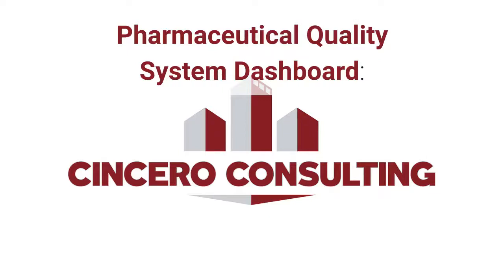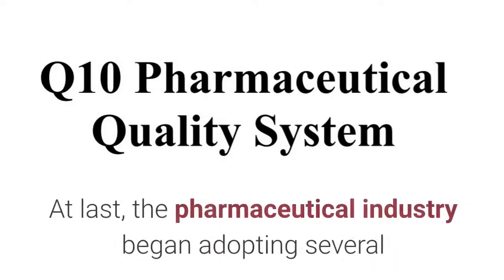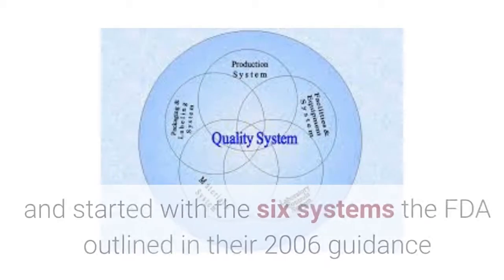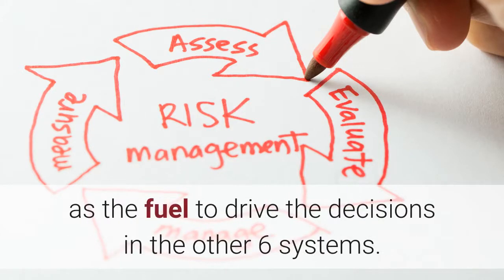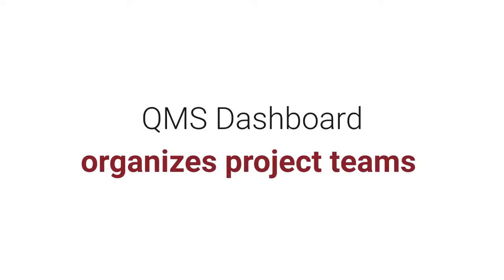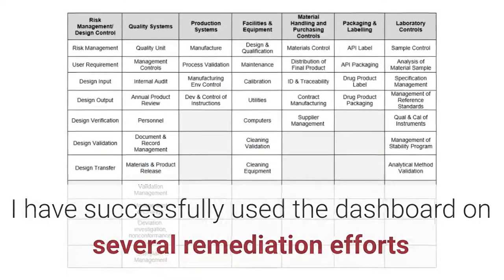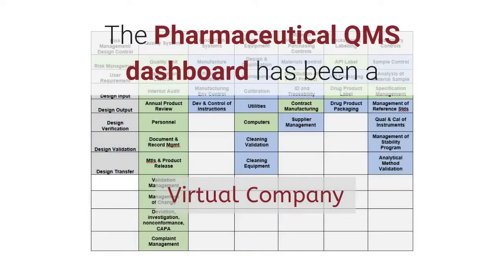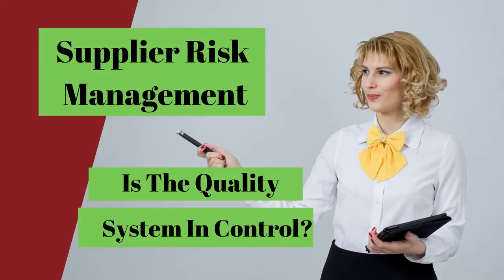Pharmacetuical Quality System: Three ways to ensure effectiveness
Pharmaceutical Quality Systems are now the norm.  However, cGMP regulation 21 CFR 211 was not written with a quality system approach.  The Pharmaceutical Regulation was fit into a dashboard aligned with the 6 systems of the FDA Pharmaceutical Quality Systems approach.  A seventh element was added to make the QMS dashboard applicable for drug-device combination products.  Elements of ICH Q10 and ICH Q7 were added to make the dashboard comprehensive.  Each of the regulatory and guidance requirements was mapped to the FDA six system approach.

You can download your free Pharmaceutical QMS Dashboard Guidance from the following link.

The QMS dashboard pairs well with the Supplier Risk Management Guide for Quality System evaluation.  You can download your free Supplier Risk Management guide with the following link.